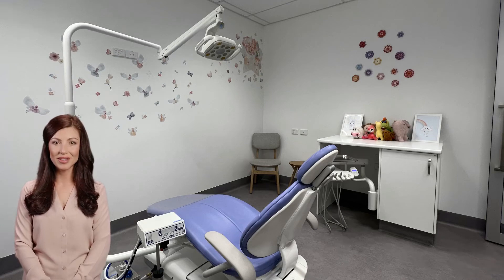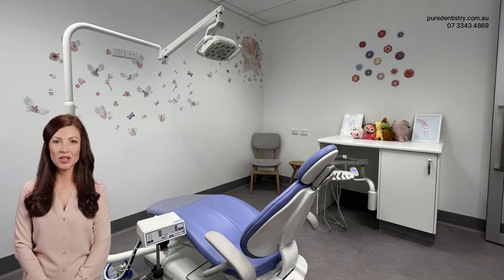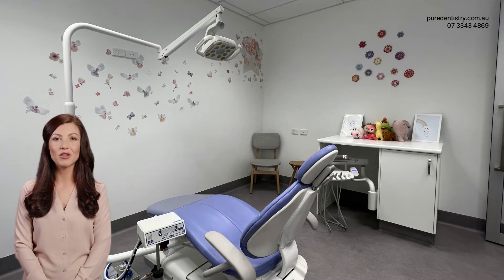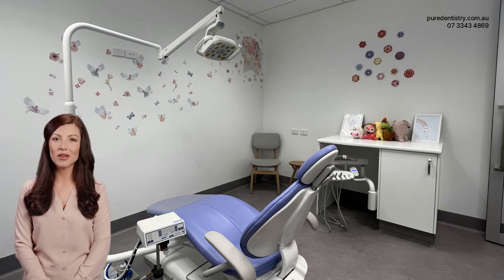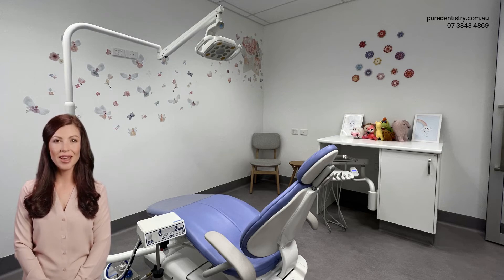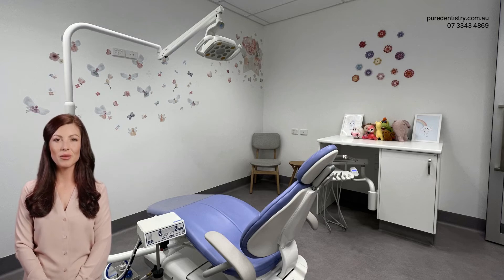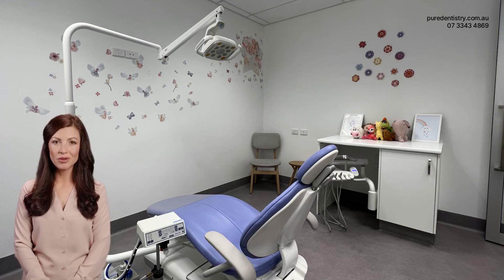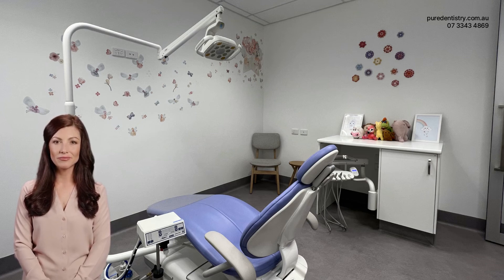Happy Gas for Children in Brisbane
Laughing gas, or nitrous oxide as the scientists call it, is a popular choice to help children stay relaxed and pain-free during dental visits. Imagine it like a fluffy, invisible comfort blanket that eases the nerves and makes everything feel a little less scary.

This special gas works like a super-fast race car—it's inhaled and zooms straight into the bloodstream. It doesn't stick around or change anything in the body, which makes it a safe choice. Just like a celebrity leaving the stage after a show, it exits the body quickly, ensuring its effects are temporary.

Laughing gas doesn't work alone, though. It's usually paired with oxygen and sometimes other relaxing medications. Depending on how much is used, it can make your child feel a little sleepy, very sleepy, or even make them doze off completely. This can be really helpful when the dentist needs to do some work that might otherwise be uncomfortable or scary.

Now, you might be wondering about how this magic gas is given to your child. Well, the equipment used is pretty neat. It ensures your child gets more oxygen than they would breathe in regular air. The equipment is also designed with safety in mind. It's like a well-trained team, each member doing a specific job to ensure everything goes smoothly. There's even a system in place to take away any excess gas, a flow meter to measure the gas accurately, and masks in different sizes to make sure it fits your child just right.

But, just like anything else, laughing gas isn't perfect. If someone is exposed to it all the time, it can cause some health problems, mainly because it messes with vitamin B12 in the body. But don't worry, this is really only an issue for people who work with the gas every day, not for someone like your child who's just visiting the dentist.

So, that's the lowdown on laughing gas in dentistry. Remember, this is just a quick overview, and there's much more science and research out there if you're interested. But the key takeaway is that laughing gas is a safe, effective tool that dentists use to help make your child's dental visit a less nerve-wracking experience.